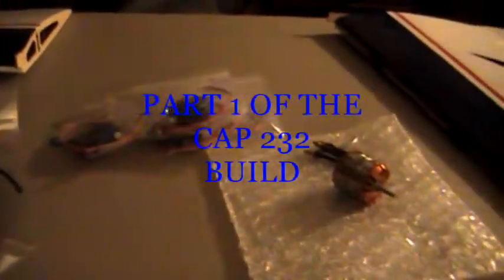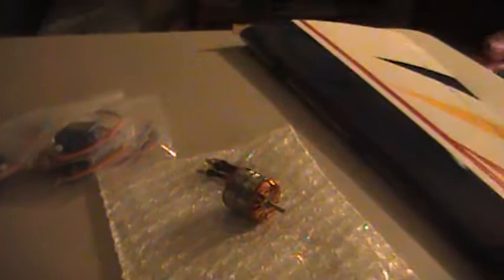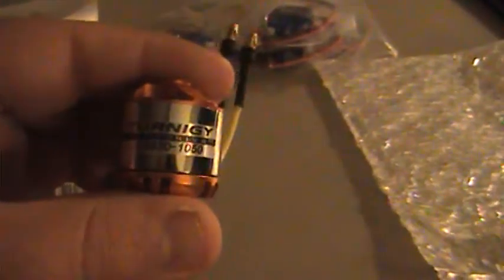How To Build A CAP 232 RC PLANE BUILD PART 1 On Guillows78 Rc World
ALL OF MY HOBBY KING STUFF HAS CAME IN. READY FOR THE BUILD.